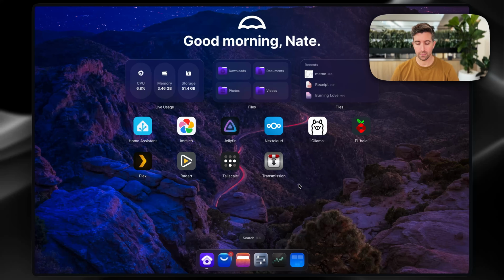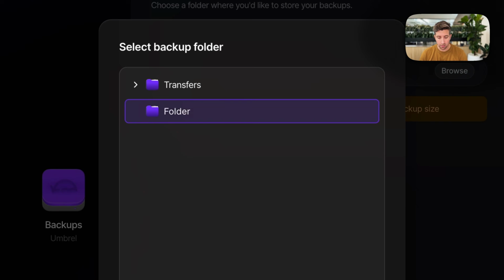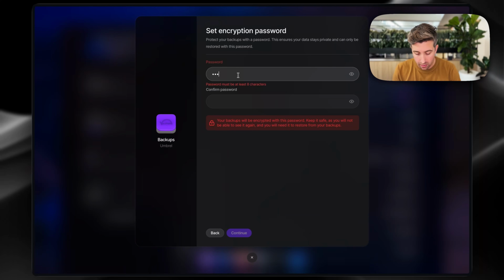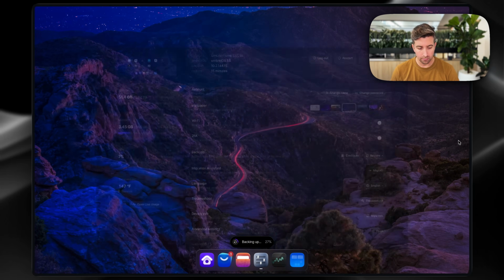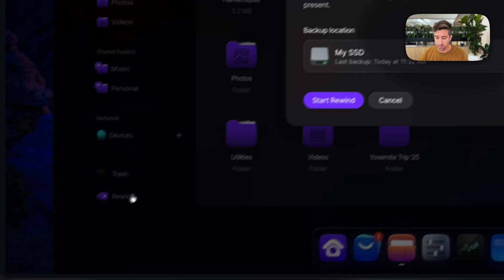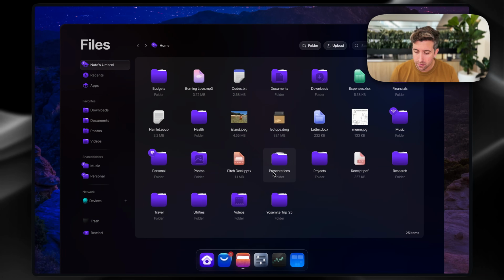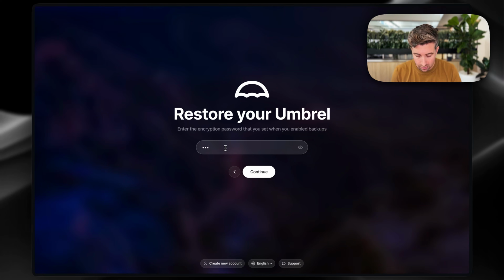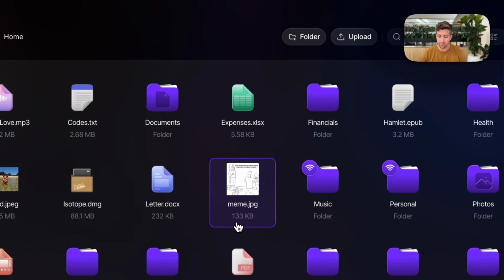How to back up and restore your Umbrel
In this video, Nate walks you through the highly anticipated Backups feature introduced in umbrelOS 1.5.

We'll show you how to set up automatic, encrypted backups so you never have to worry about losing the data on your home cloud again.

Watch as we use the new Rewind feature to recover a permanently deleted file in seconds. Then, we take it a step further by completely nuking our Umbrel (Factory Reset) to simulate a disaster scenario and demonstrate exactly how seamless the restore process is.

Timestamps:
0:00 - Intro
0:28 - Setting up Backups
3:55 - Using Rewind to recover deleted files
5:16 - Restoring everything from a backup
7:45 - Outro